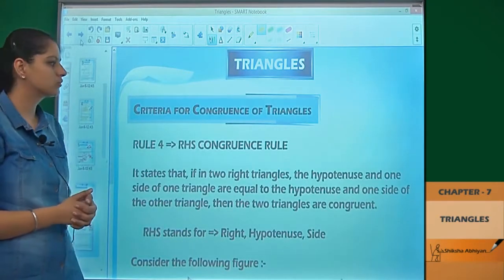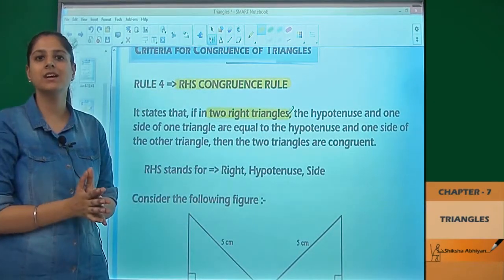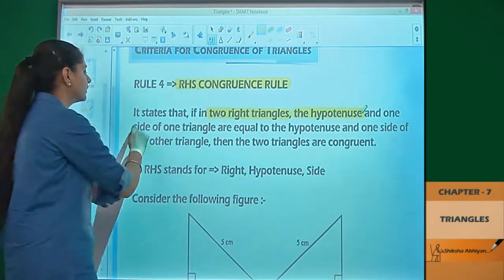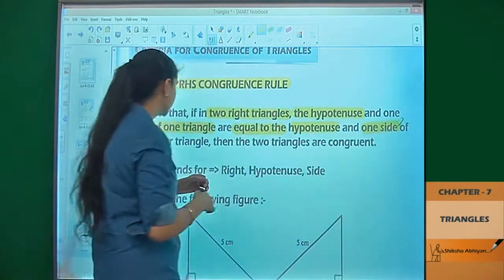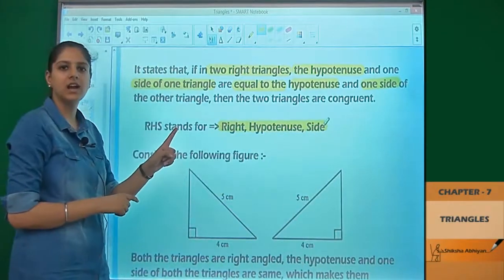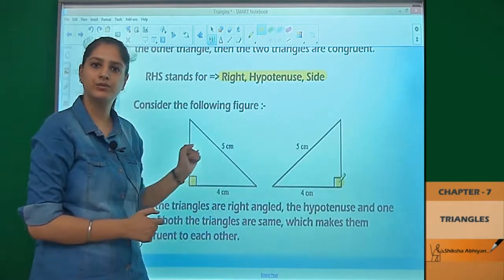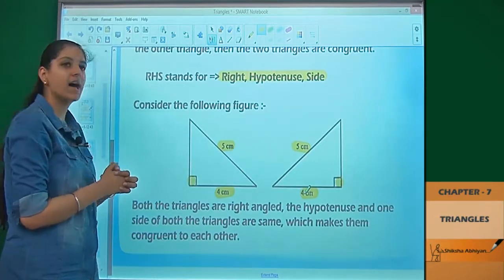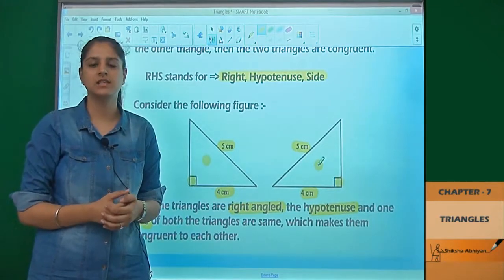Triangles , Part 7 ( RHS Criteria Of Congruence ) CBSE Class 9 Maths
We will learn about the concept of RHS Criteria of Congruence in this video from the chapter Triangles.

This video is a part of the chapter “Triangles” for CBSE Class 9, Maths. In this series, we have completed all the concepts, examples and the entire NCERT exercises. It is the part of an initiative taken to provide quality online education to students free of cost on YouTube.